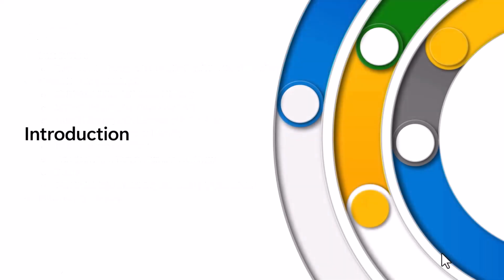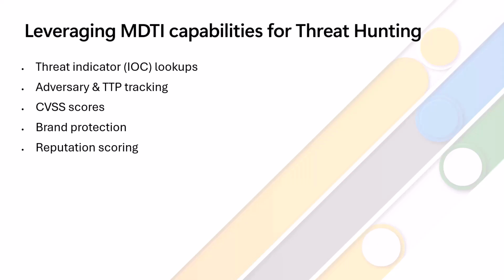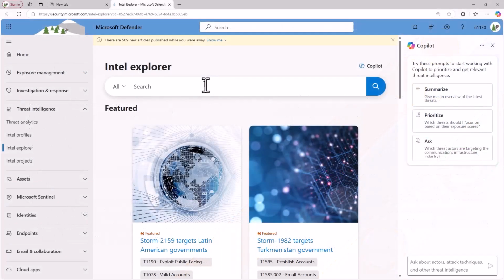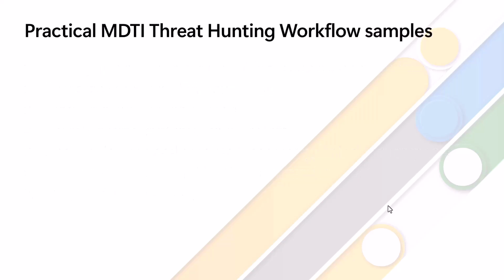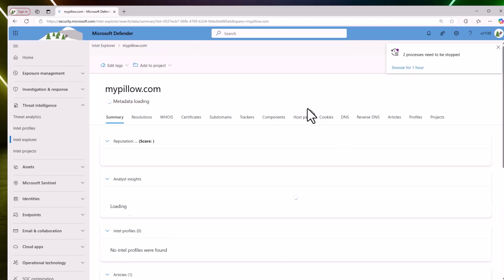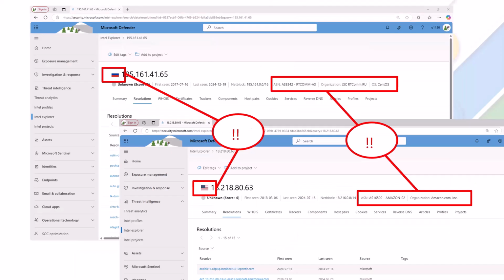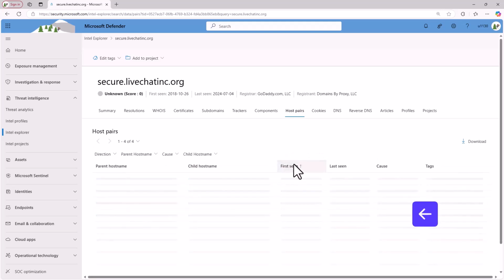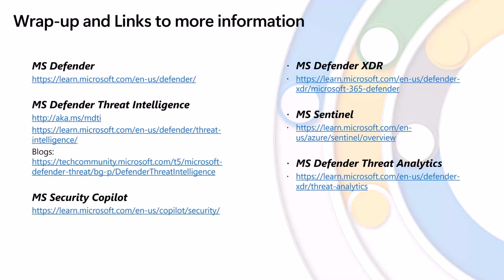3: Threat Hunting with Microsoft Defender Threat Intelligence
In this video, we delve into the use of Microsoft Defender Threat Intelligence (MDTI) for effective threat hunting. Discover how to leverage MDTI to enhance your cybersecurity operations, integrate with various tools, and improve threat detection and response.

Key Points:
• Introduction: After a quick recap, this video focuses on threat hunting with MDTI.
• MDTI Capabilities for Threat Hunting: Explore the powerful capabilities of MDTI for threat hunting and how to leverage them effectively.
• Threat Hunting Queries: Understand the difference between implicit and explicit MDTI threat hunting queries.
• Threat Hunting Strategies: Learn about various strategies for threat hunting using MDTI, including IOC lookups, adversary tracking, and vulnerability intelligence.
• Infrastructure Chaining: Understand the concept of infrastructure chaining and its application in threat hunting.
• Practical Usage and Benefits: Explore practical examples and insights on how MDTI capabilities can be leveraged for threat hunting, including IOCs and other real-time threat data, malware analysis, & advanced analytics.
• Practical Demo: Watch a practical demo showcasing the use of MDTI for threat hunting.